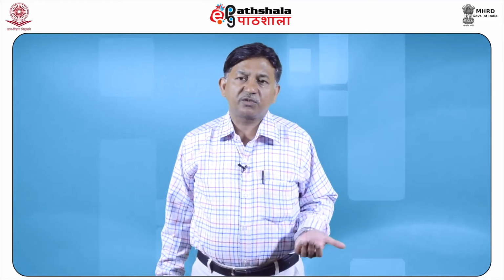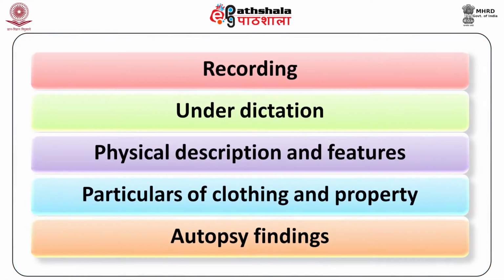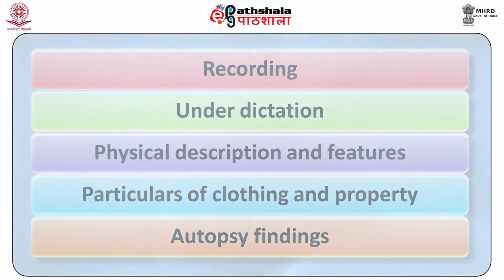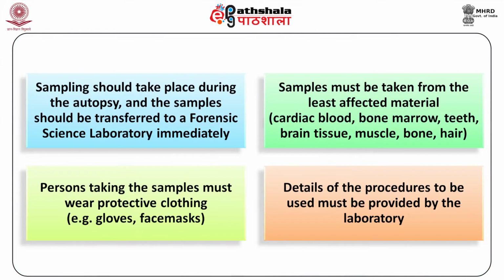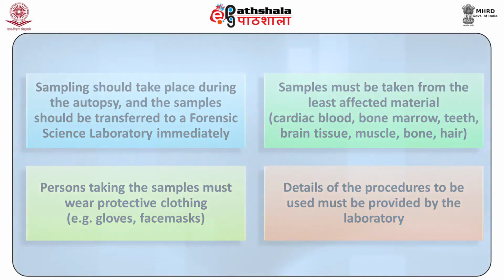M-14.Disaster Victim Identification-Part II